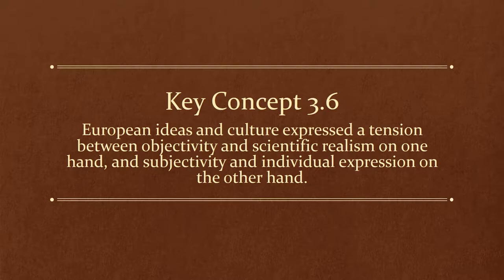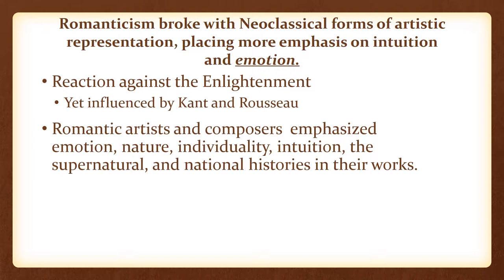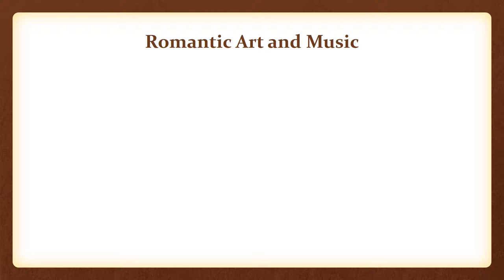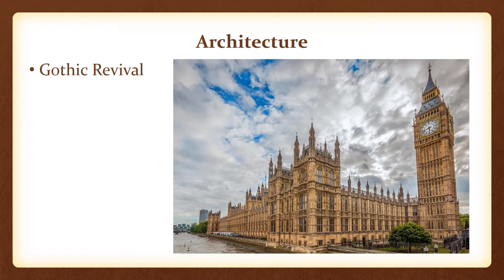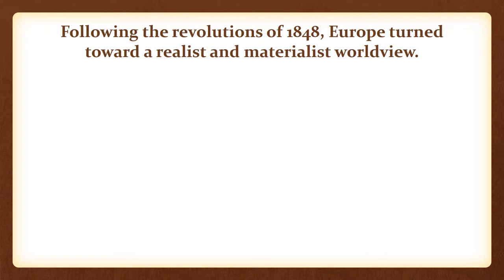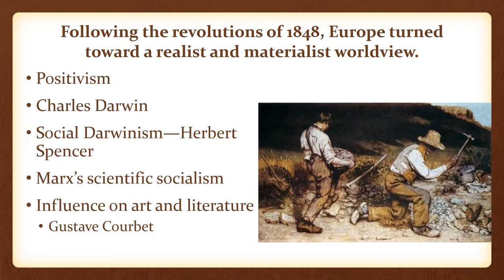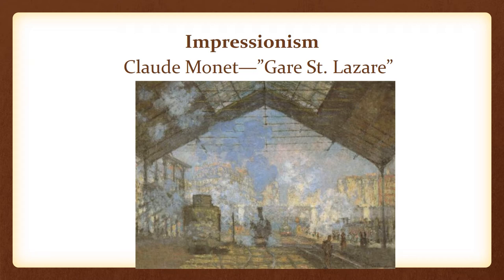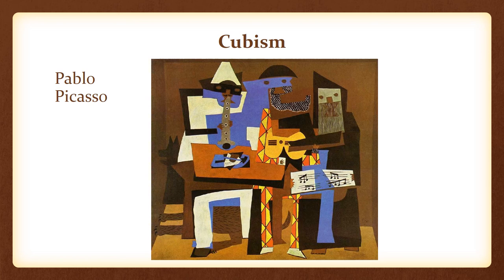AP European History Review-Key Concept 3.6 (Units 6-7): European Ideas, Culture, and Art